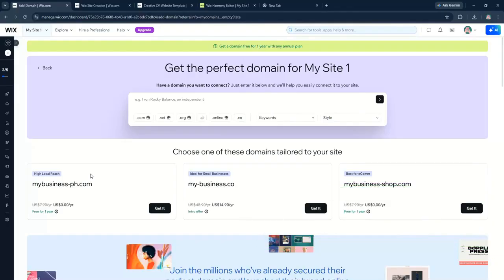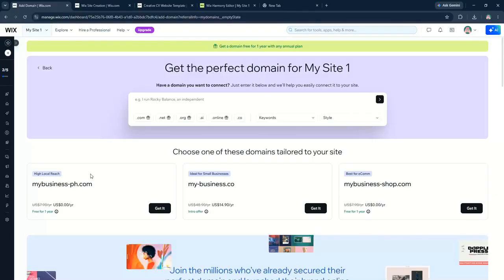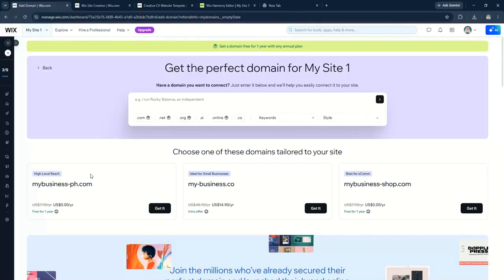How to Connect a Wix Domain Name - Step by Step 2026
Learn how to connect a Wix domain name to your website.

This comprehensive tutorial will guide you through the process of linking your Wix domain to ensure your online presence is professional and easy to access. You'll learn about the importance of a custom domain, how to manage your DNS settings, and the steps to make your Wix site live with your new domain name. Whether you're a beginner or looking to enhance your website, this video will equip you with the knowledge to successfully connect your domain and boost your brand identity.